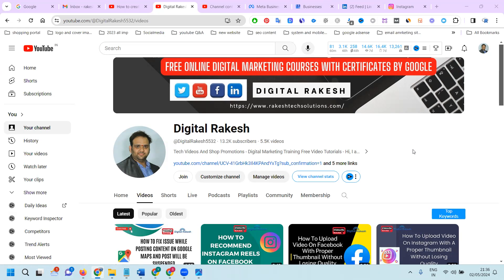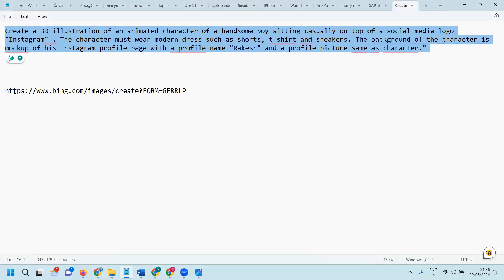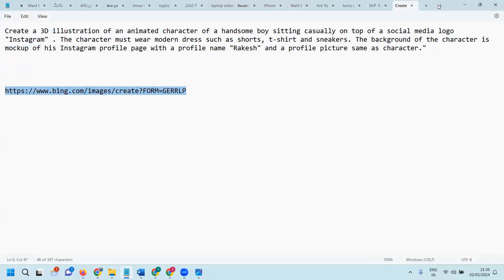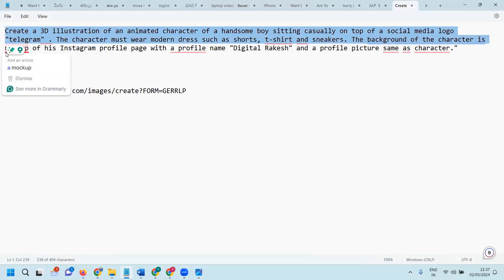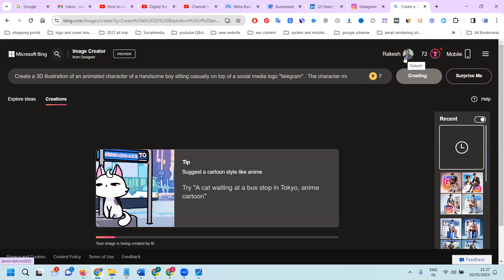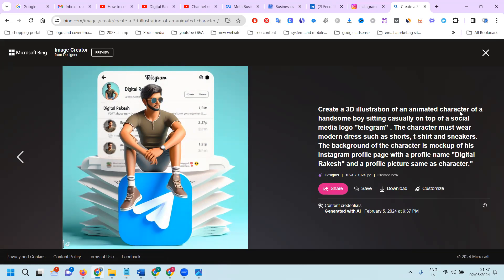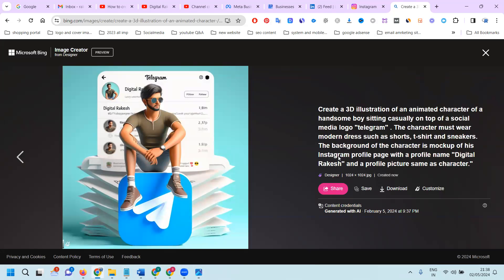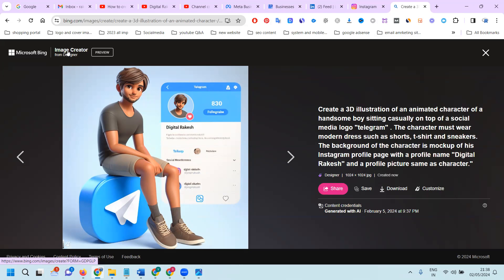How To Create Animated AI Images Using Bing Image Creator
It consists of many strategies such as the following:

Web Analytics
Content Marketing
Email Marketing
Mobile Marketing
Video Marketing